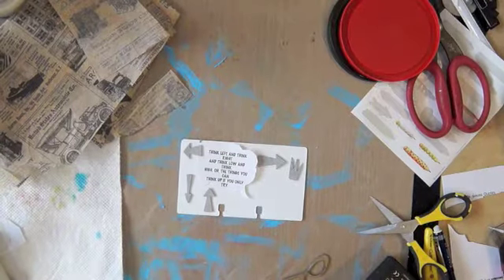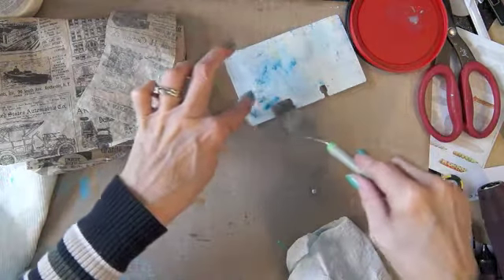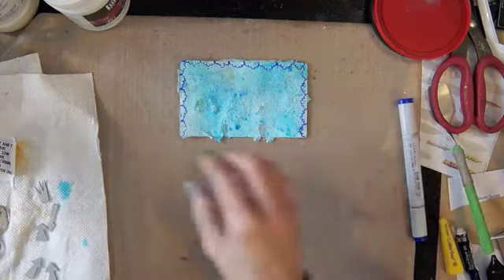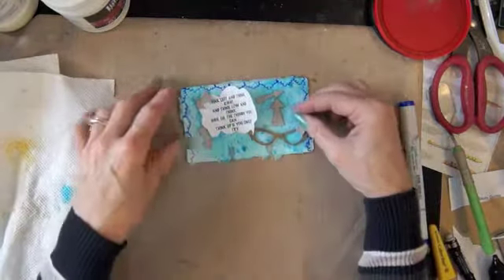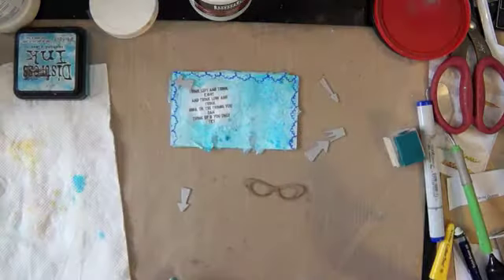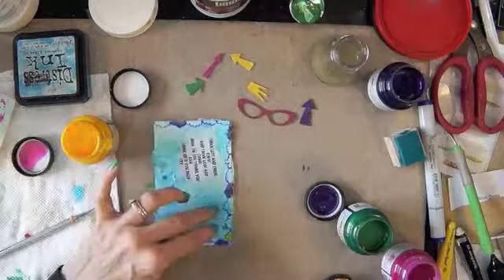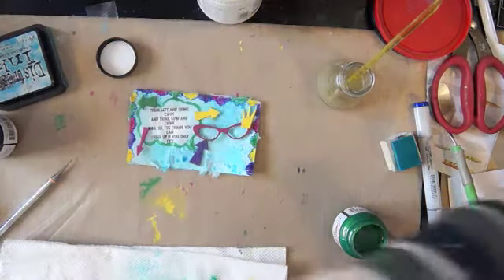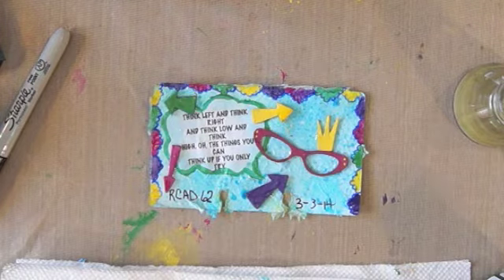RCAD 62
Very couple of days I post the pictures of my cards on my blog.
Stop on over if you want to check them out.